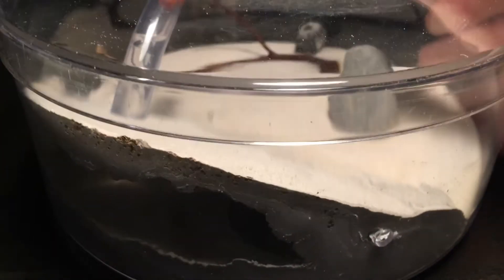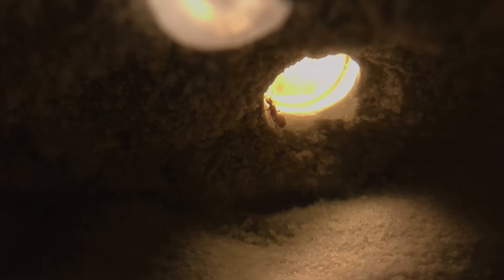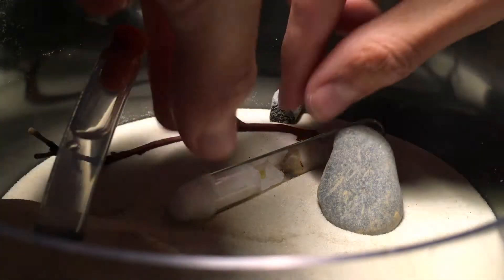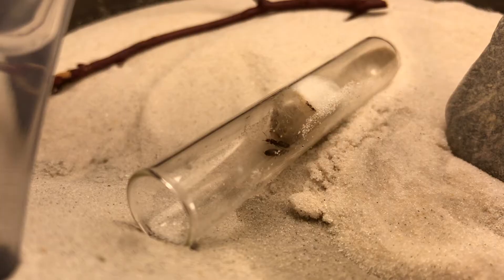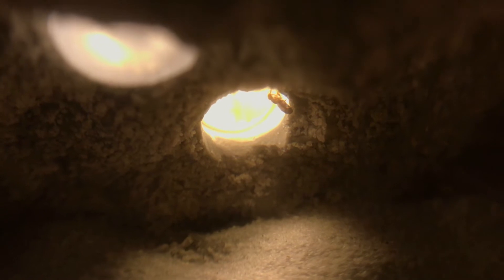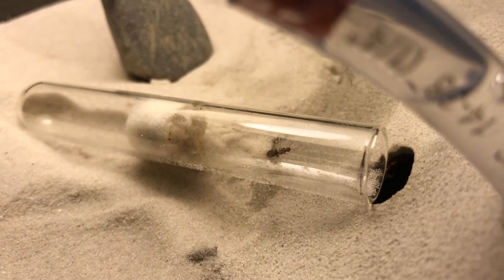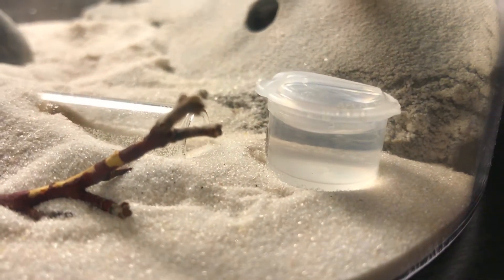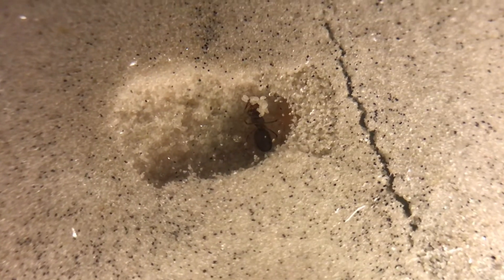Into a Formicarium | Dark Rover Ants [UPDATE 4]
The Brachymyrmex Patagonicus 2 Queen Colony has been in their test tube set-up for quite some time now. After their newly hatched nanitic has sadly died from a water flood, they are back to a small number of eggs. Their water reservoir has been in a constant need of water, so it is time for their move to a Founding Formicarium, the Talus, from TarheelAnts.